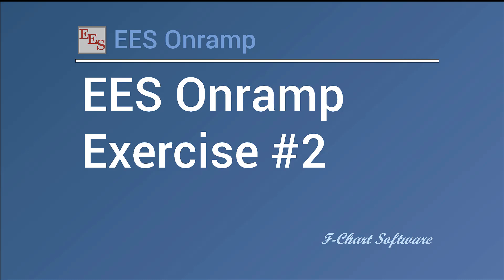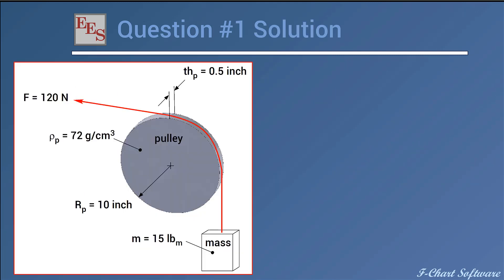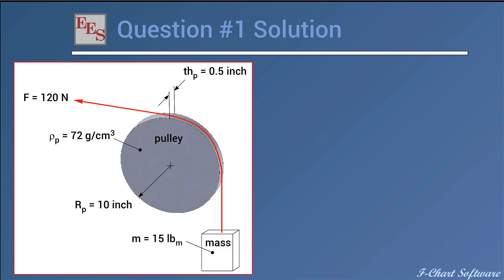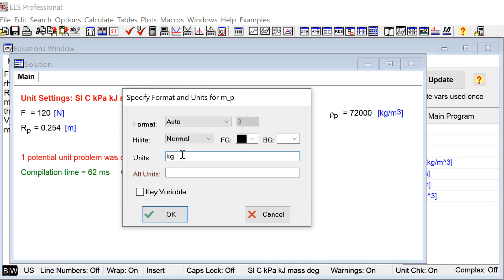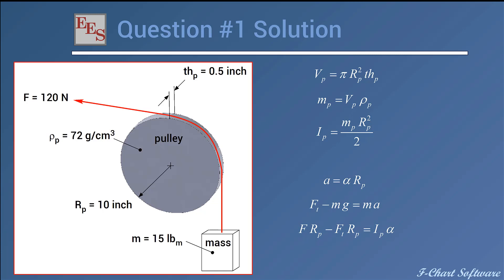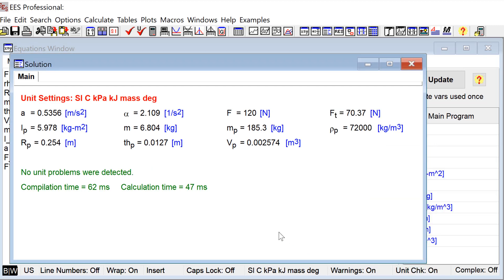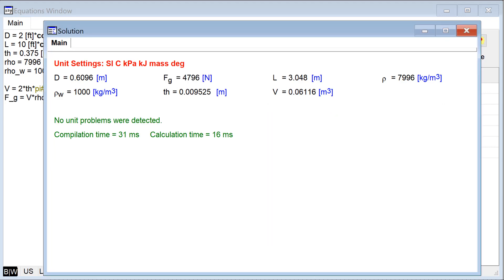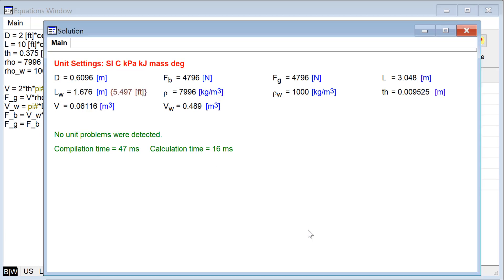EES Onramp Exercise 2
EES Onramp Exercise 2 shows how to deal with units and unit conversions in EES.
00:00 EES Onramp Exercise 2
02:10 Question 1 Solution
07:39 Question 2 Solution